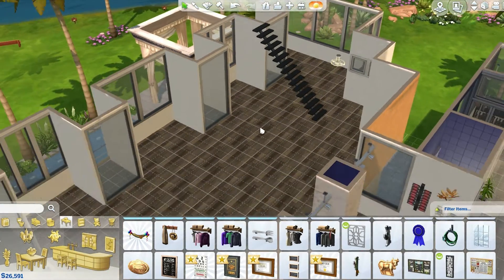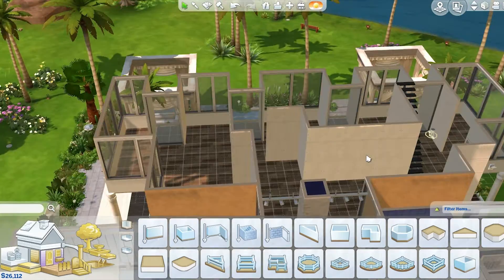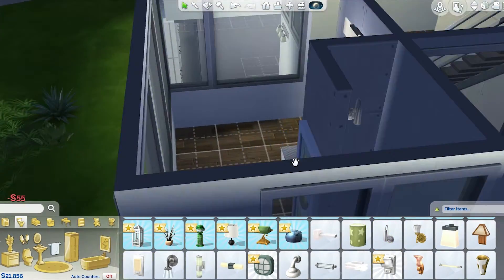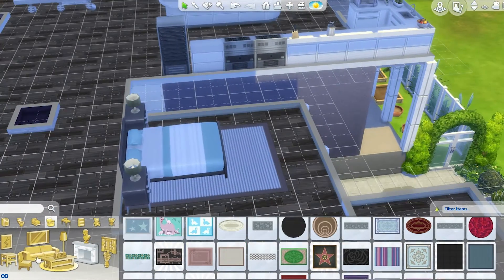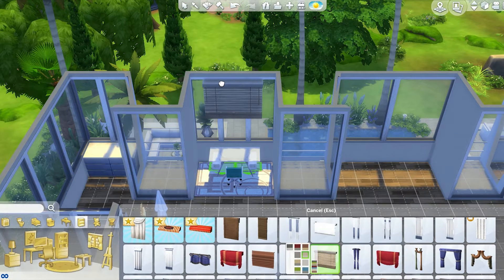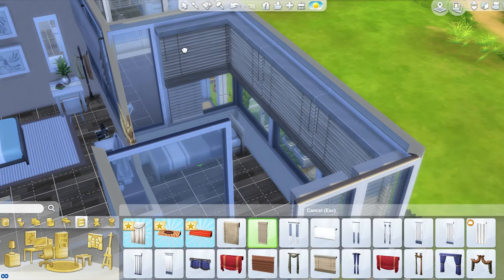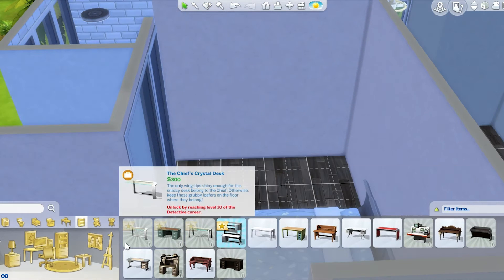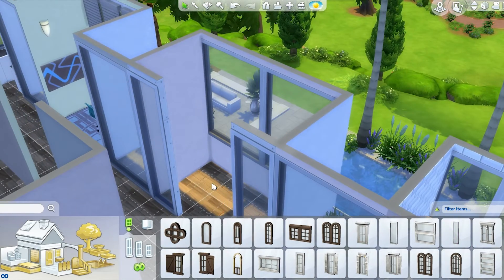The Sims 4 | Let's Build Baltimore | Silo Point Beds & Baths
Introducing Silo Point, a condominium complex here in Baltimore located in Locust Point. Today, we will be furnishing half of the second floor!

Origin ID: feedtheweird
Watch the building series, Let's Build Baltimore!
Watch Sims 4 Speed Builds!
Watch the Tidwell Twins Get To Work!